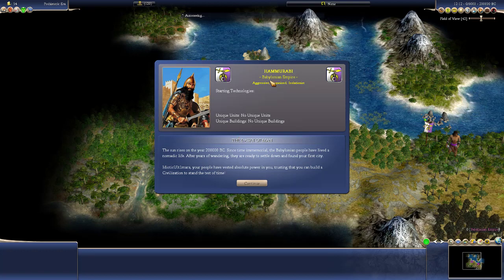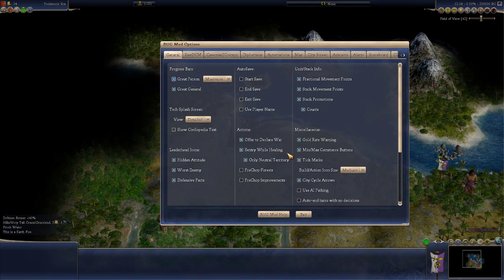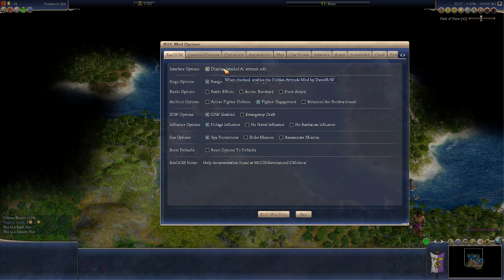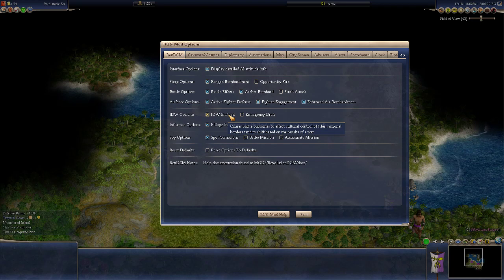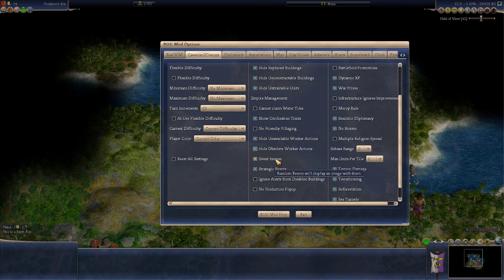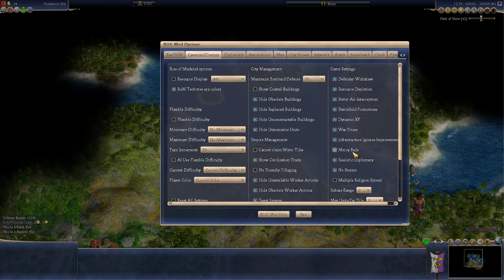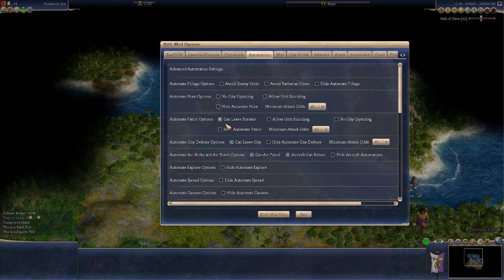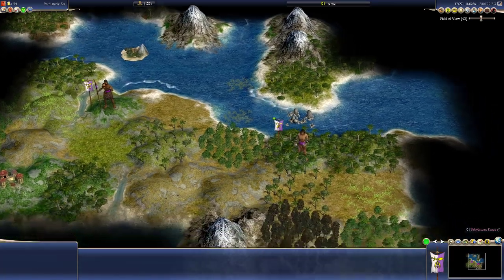Idiotically Tutorialising Civ IV Caveman2Cosmos (E002) In-Game/Bug Options Explanation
Since I have been playing a LOT of Caveman2Cosmos I thought I would do a sort of tutorial Let's Play for everyone who is interested in understanding how to play Caveman2Cosmos and all the little nuances of the game.

Hope this helps you all out, if there are any questions I would be happy to help.